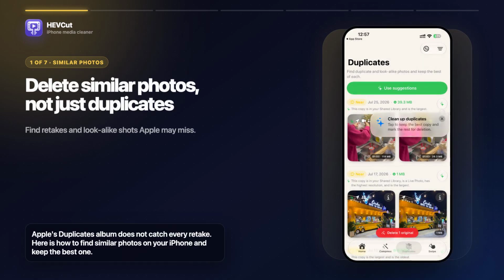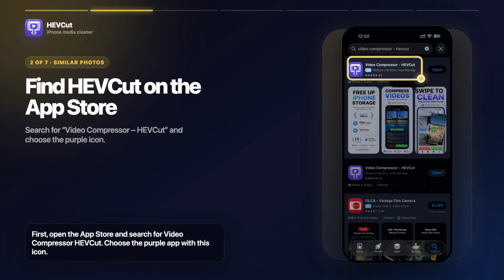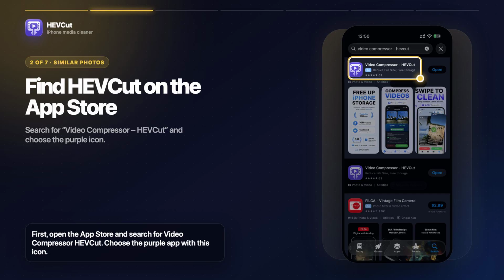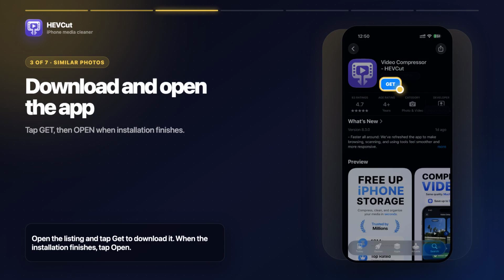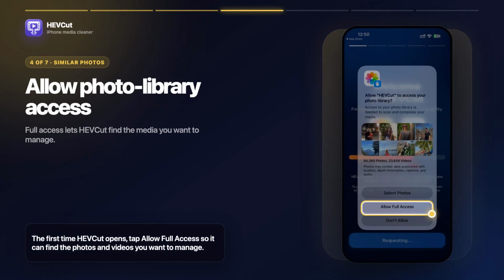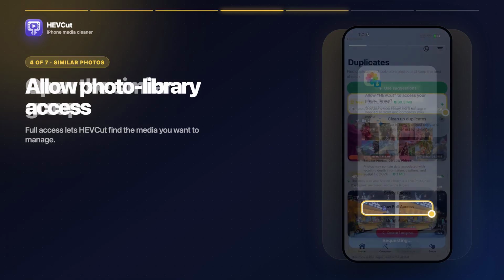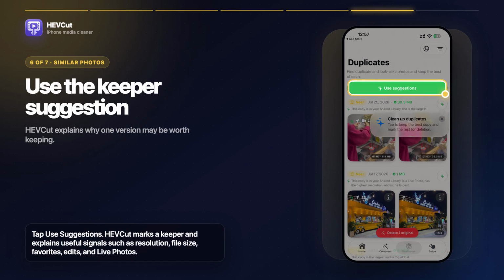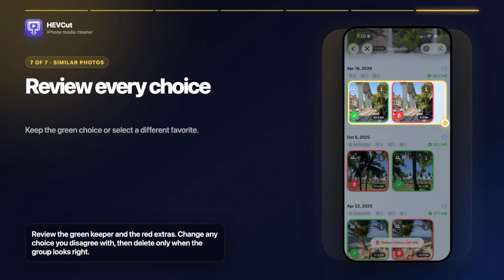How to Delete Similar Photos on iPhone (Not Just Duplicates)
Find iPhone retakes and look-alike photos that are not exact duplicates, keep the best version, and remove only the extras you approve.

This tutorial starts in the App Store, shows the photo-access step, then explains Near and Similar groups, keeper suggestions, and the final review. HEVCut processes this media workflow on your iPhone.

Chapters:
00:00 Similar photos vs. duplicates
00:10 Download HEVCut
00:35 Find Near and Similar groups
00:46 Choose a keeper and review